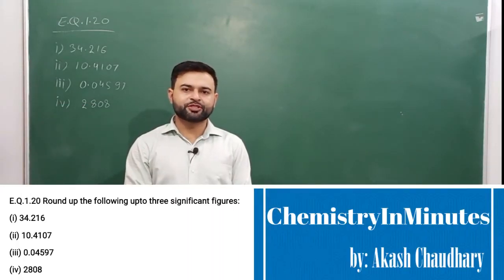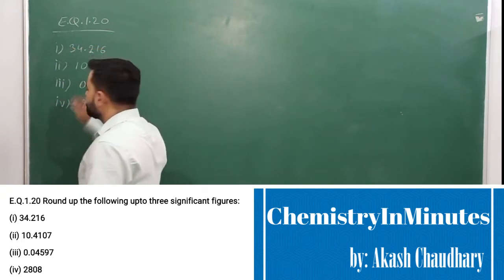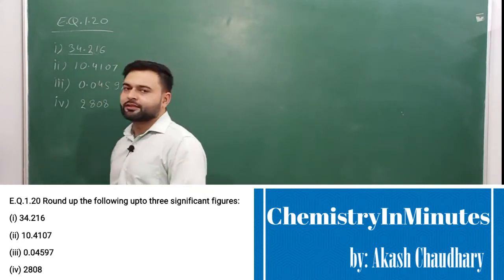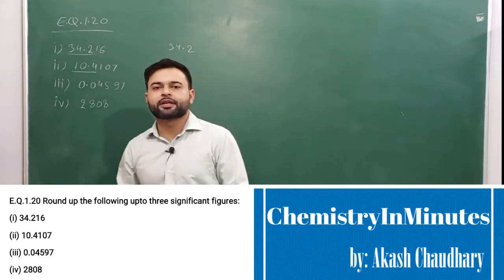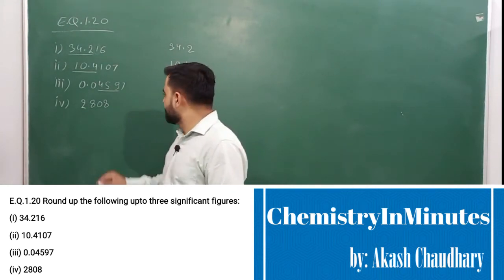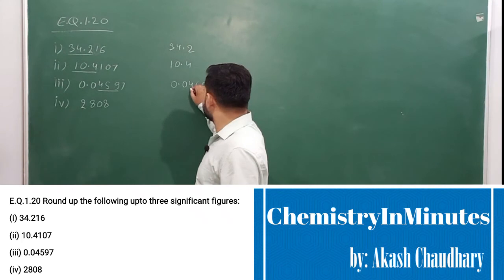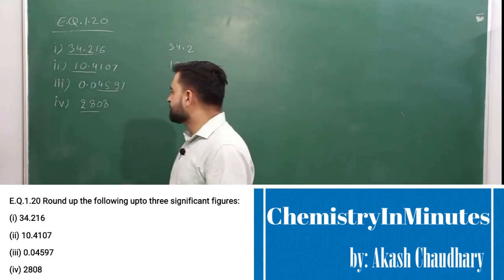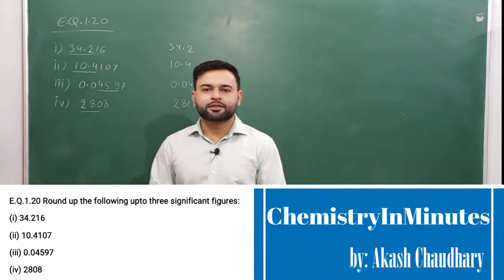Some Basic Concepts of Chemistry | Exercise Questions 1.20 | CLASS 11 CHEMISTRY | NCERT CHAPTER 1